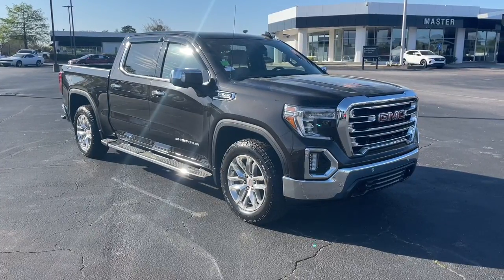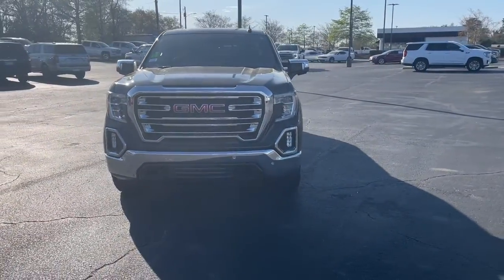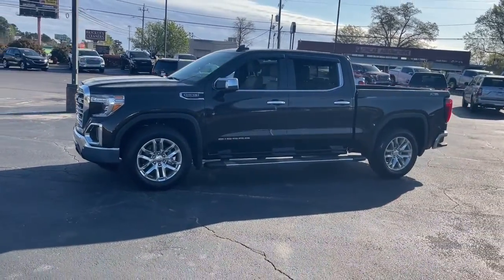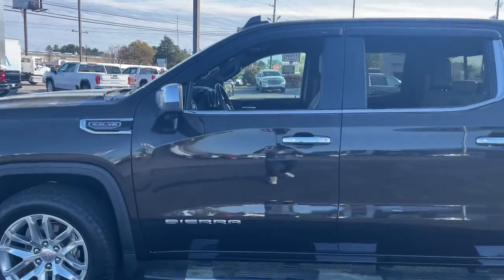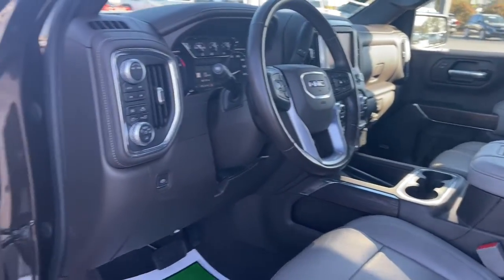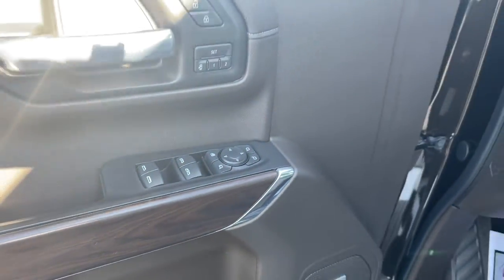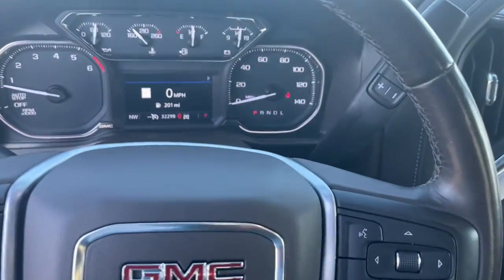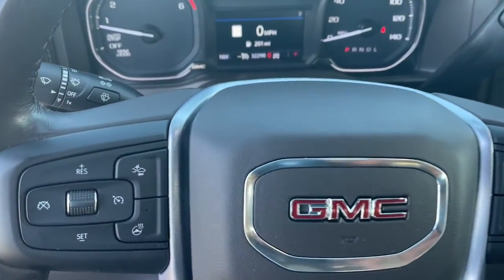2020 GMC Sierra 1500 Augusta GA, Aiken, SC, Grovetown GA, Evans GA, North Augusta SC FP0782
Deep Mahogany Metallic Used 2020 GMC Sierra 1500 available at Master Automotive. Servicing Augusta, Georgia and Aiken, South Carolina as well as the Grovetown GA, Evans GA, North Augusta SC area.
2020 GMC Sierra 1500 SLT - Stock#: FP0782 - VIN#: 1GTU9DED2LZ190782

Master Automotive
3710 Washington Rd

This vehicle is at Master Buick GMC in Augusta, GA.brRecent Arrival!brbrSierra 1500 SLT, 4D Crew Cab, EcoTec3 5.3L V8, 10-Speed Automatic, 4WD, Deep Mahogany Metallic, Dark Walnut/Slate Leather, 10-Way Power Driver Seat Adjuster w/Lumbar, 10-Way Power Passenger Seat Adjuster w/Lumbar, 120-Volt Bed Mounted Power Outlet, 120-Volt Instrument Panel Power Outlet, 12-Volt Rear Auxiliary Power Outlet, 170 Amp Alternator, 2 USB Ports, 2 USB Ports (1st Row), 20 x 9 Polished Aluminum Wheels, 4G LTE Wi-Fi Hotspot Capable, Adaptive Cruise Control - Camera, Air Conditioning, Apple CarPlay/Android Auto, Auto-dimming Rear-View mirror, Automatic Emergency Braking, Automatic temperature control, Auxiliary External Transmission Oil Cooler, Chrome Grille, Chrome Wheel To Wheel Assist Steps, Color-Keyed Carpeting Floor Covering, Compass, Deep-Tinted Glass, Driver Alert Package I, Driver Alert Package II, Dual Exhaust w/Premium Tips, Electric Rear-Window Defogger, Electrical Lock Control Steering Column, Floor-Mounted Center Console, Following Distance Indicator, Forward Collision Alert, Front Bucket Seats, Front dual zone A/C, Front Frame-Mounted Black Recovery Hooks, Front Pedestrian Braking, GMC Connected Access Capable, HD Radio, Heated 2nd Row Outboard Seats, Heated Driver & Front Outboard Passenger Seating, Heavy-Duty Rear Locking Differential, High-Capacity Air Filter, Hill Descent Control, Hitch Guidance, Hitch Guidance w/Hitch View, Integrated Trailer Brake Controller, IntelliBeam Automatic High Beam On/Off, In-Vehicle Trailering App, Keyless Open & Start, Lane Change Alert w/Side Blind Zone Alert, Lane Keep Assist w/Lane Departure Warning, LED Cargo Area Lighting, Manual Tilt-Wheel & Telescoping Steering Column, Navigation System, Off-Road Suspension, OnStar & GMC Connected Services Capable, Perforated Leather-Appointed Front Seat Trim, Perimeter Lighting, Power Door Locks, Power Front Passenger Windows w/Express Up/Down, Power Front Windows w/Driver Express Up/Down, Power Rear Windows w/Express Down, Power Sliding Rear Window w/Rear Defogger, Preferred Equipment Group 4SA, Premium Bose 7-Speaker Sound System, ProGrade Trailering System, Radio: Premium GMC Infotainment Sys w/Navigation, Rear Cross Traffic Alert, Rear Dual USB Charging-Only Ports, Rear Wheelhouse Liners, Rear window defroster, Remote Vehicle Starter System, Safety Alert Seat, SiriusXM w/360L, SLT Convenience Package, SLT Preferred Package, SLT Premium Plus Package, Spray-On Pickup Bed Liner w/GMC Logo, Steering Wheel Audio Controls, Theft Deterrent System (Unauthorized Entry), Trailering Package, Ultrasonic Front & Rear Park Assist, Universal Home Remote, Ventilated Driver & Front Passenger Seats, Wireless Charging, X31 Hard Badge, X31 Off-Road Package. CARFAX One-Owner. Don't pay too much for the vehicle you want...Come on down and take a look at this terrific 2020 GMC Sierra 1500. $398 Dealer Fee. - Master Buick GMC -  After We Sell, We Serve Since 1937. Located in beautiful Augusta,GA. Friendly Staff, Savings, Selection, and Effortless Sales Process.
Navigation System,Driver Alert Package I,Driver Alert Package II,Preferred Equipment Group 4SA,SLT Convenience Package,SLT Preferred Package,SLT Premium Plus Package,Trailering Package,X31 Off-Road Package,HD Radio,Premium Bose 7-Speaker Sound System,Radio: Premium GMC Infotainment Sys w/Multi-Touch,Radio: Premium GMC Infotainment Sys w/Navigation,SiriusXM w/360L,Steering Wheel Audio Controls,Air Conditioning,Automatic temperature control,Electric Rear-Window Defogger,Front dual zone A/C,Rear window defroster,120-Volt Bed Mounted Power Outlet,120-Volt Instrument Panel Power Outlet,12-Volt Rear Auxiliary Power Outlet,Memory seat,Power driver seat,Power Front Passenger Windows w/Express Up/Down,Power Front Windows w/Driver Express Up/Down,Power Rear Windows w/Express Down,Power steering,Power windows,Remote keyless entry,Remote Vehicle Starter System,Steering wheel mounted audio controls,Universal Home Remote,Electrical Lock Control Steering Column,Heavy Duty Su